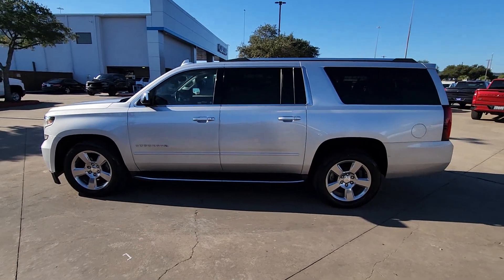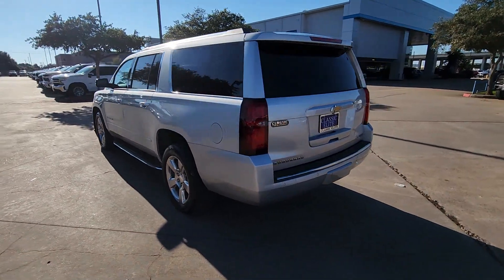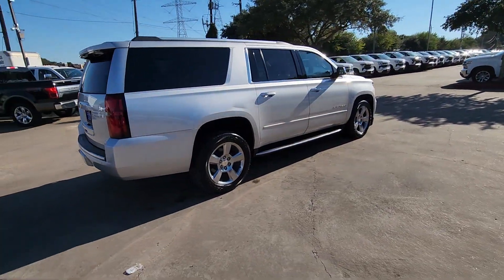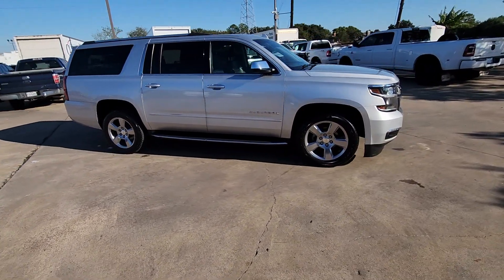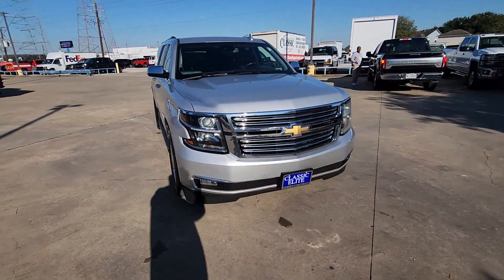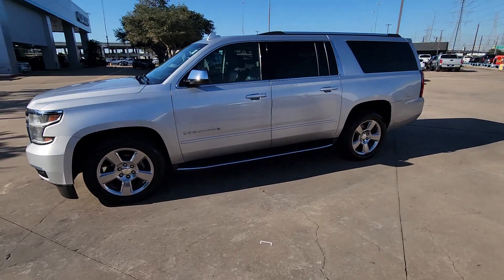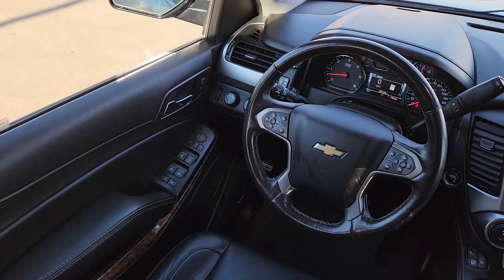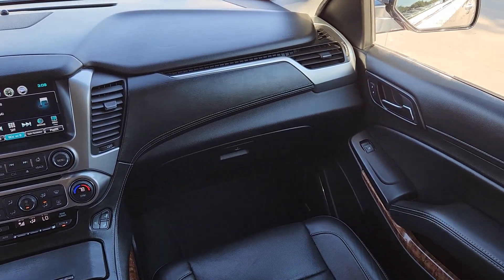2018 Chevrolet Suburban Sugarland, Houston, Katy, Pecan Grove, Missouri City TJR247737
Silver Ice Metallic Used 2018 Chevrolet Suburban Premier available in 13115 Southwest Fwy at Classic Elite Chevrolet Sugarland. Servicing the Sugarland, Houston, Katy, Pecan Grove, Missouri City, TX area.

Clean CARFAX. Silver Ice Metallic 2018 Chevrolet Suburban Premier 4WD 6-Speed Automatic Electronic with Overdrive EcoTec3 5.3L V8 Suburban Premier 12-Volt Auxiliary Power Outlet (5) 1st & 2nd Row Color-Keyed Carpeted Floor Mats 3rd Row 60/40 Power Fold Split-Bench 4-Wheel Antilock Disc Brakes 6-Way Power Front Passenger Seat Adjuster Auto-Dimming Inside Rear-View Mirror Black Assist Steps Color-Keyed Carpeting Floor Covering Driver Inboard & Front Passenger Airbags Electronic Cruise Control w/Set & Resume Speed Enhanced Driver Alert Package Floor Console w/Storage Area Fog Lamps Forward Collision Alert Front & Rear Park Assist Hands Free Power Liftgate HD Radio Heated 2nd Row Outboard Seats Heated Leather Wrapped Steering Wheel Intellibeam Headlamps w/Automatic High Beam On/Off Lane Change Alert w/Side Blind Zone Alert Lane Keep Assist w/Lane Departure Warning License Plate Front Mounting Package Low Speed Forward Automatic Braking Magnetic Ride Control Suspension Package Memory Settings Navigation System OnStar Basic Plan For 5 Years Passive Entry System Power Folding & Adjustable Heated Outside Mirrors Power Release 2nd Row Bucket Seats Power Tilt & Telescoping Steering Column Power-Adjustable Accelerator & Brake Pedals Preferred Equipment Group 1LZ Push Button Keyless Start Rear Cross-Traffic Alert Remote Vehicle Start Roof-Mounted Luggage Rack Side Rails Safety Alert Seat SiriusXM Satellite Radio Universal Home Remote Wireless Charging.brbrOdometer is 8117 miles below market average!brbrAwards:br * 2018 KBB.com 10 Most Awarded BrandsbrbrbrWe proudly sell and service the Greater Houston Area. Including: Angleton Alvin Baytown Pasadena LaPort Texas City Channelview Humble The Woodlands Spring Conroe Spring Branch Memorial Cypress Jersey Village Katy Cinco Ranch Fulshear Bryan College Station League City Galveston Sienna Plantation Richmond Rosenberg El Campo Wharton Missouri City and Sugarland. Call to save money and time. At Classic Elite our motto is what we live by everyday. So Relax. and Enjoy the Difference.